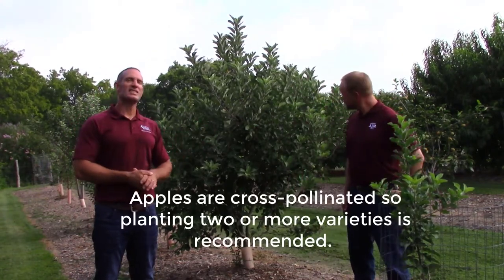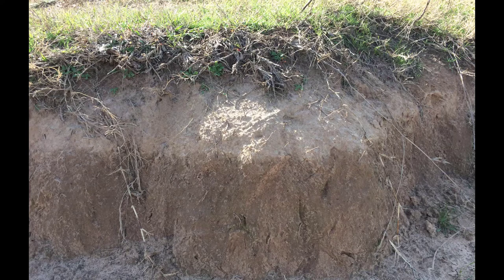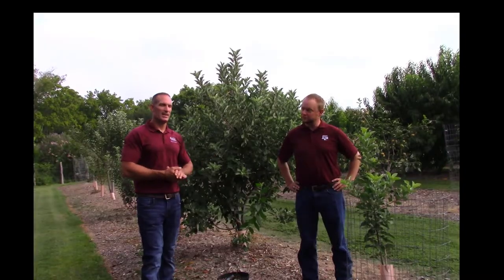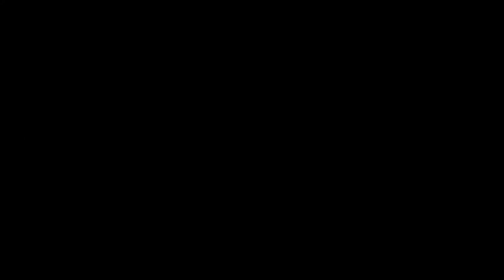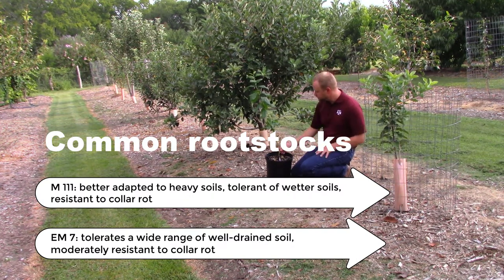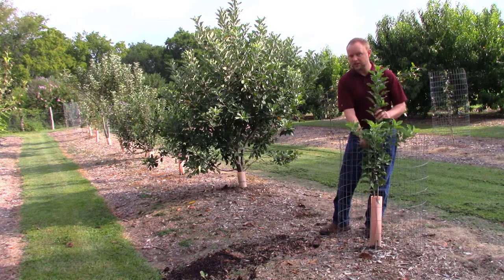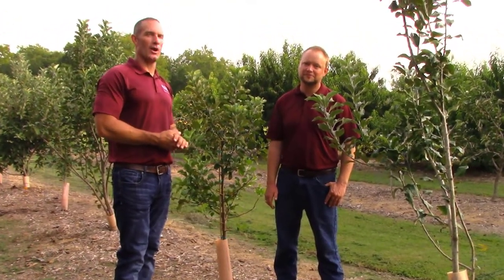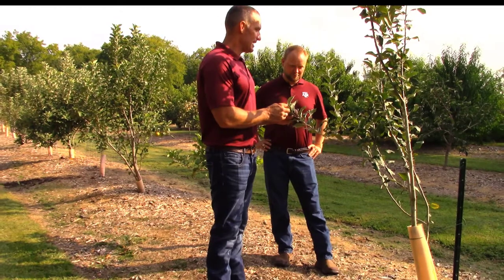Growing Apples in Texas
Texas A&M AgriLife Extension specialists Dr. Justin Scheiner and Dr. Tim Hartmann share research and resources about growing apples in Texas. Additional resources include - Aggie Horticulture